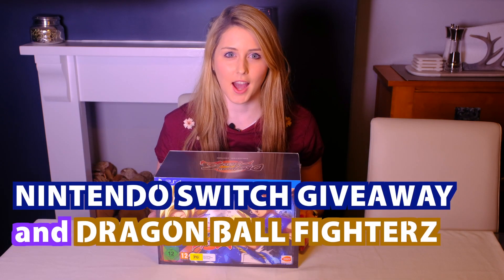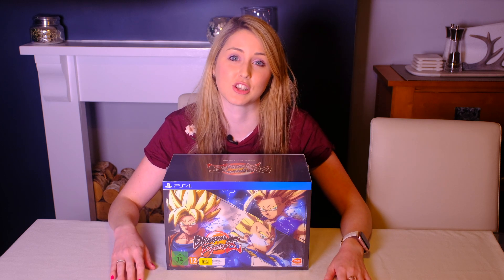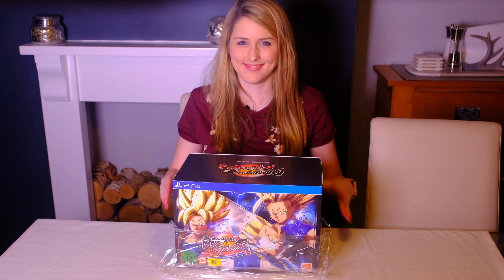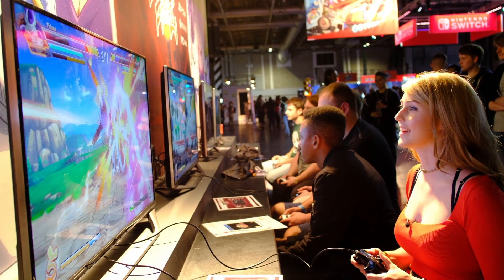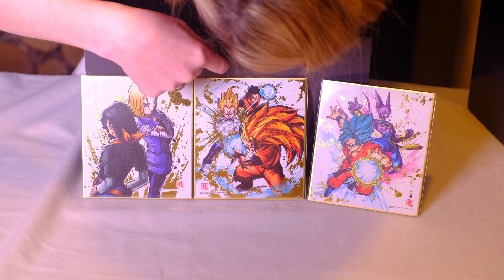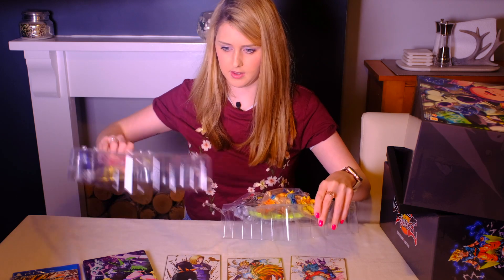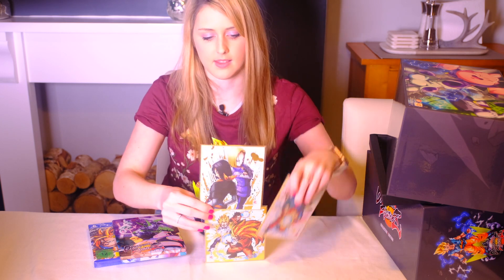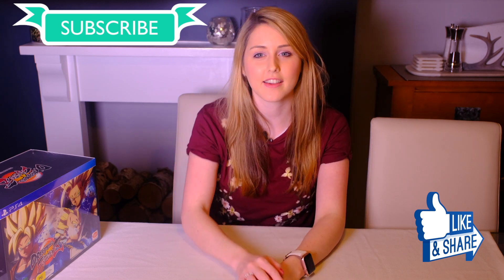Dragon Ball Fighterz Collector's Edition - PS4 Unboxing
Remember the best comments and ideas for the store will receive a $20 Voucher

If you're here for the Patron only Xbox One X Giveaway then

Keep up to date on regular content and news

Filmed using:
Fuji XT2
iPhone X